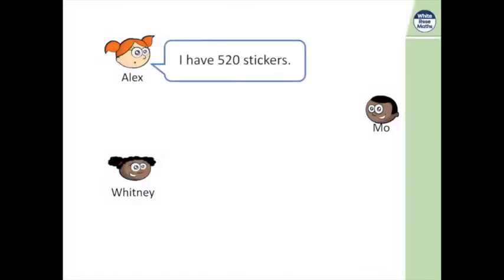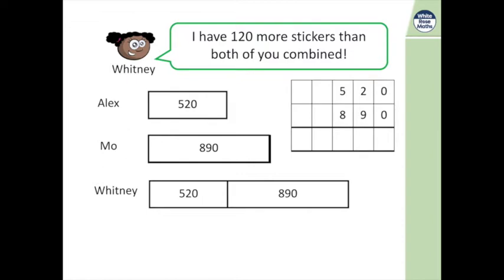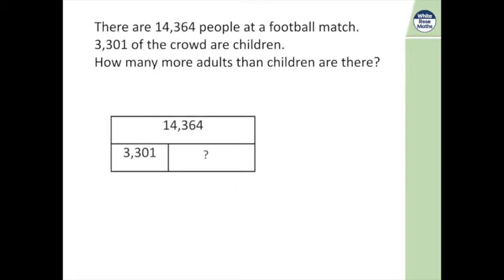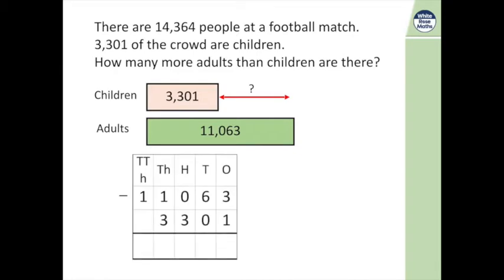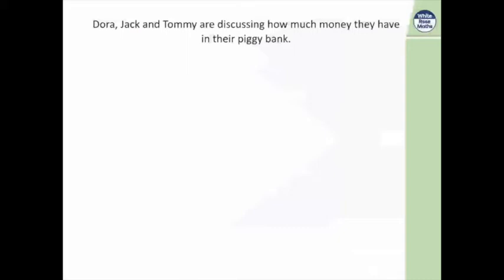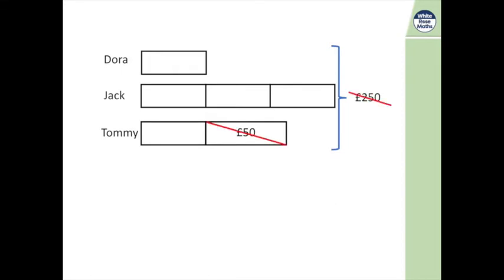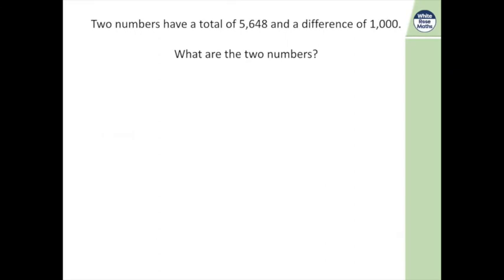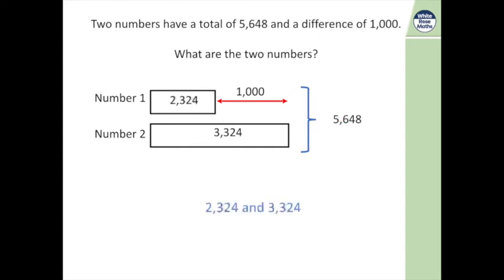Trinity Y6 Maths Thursday 24th September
LC: Can I solve multi-step addition and subtraction problems?